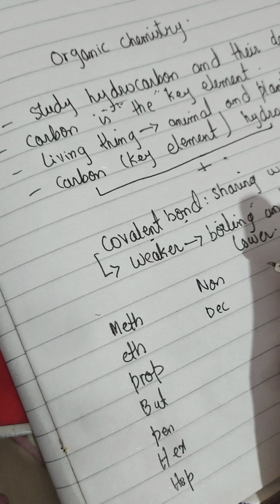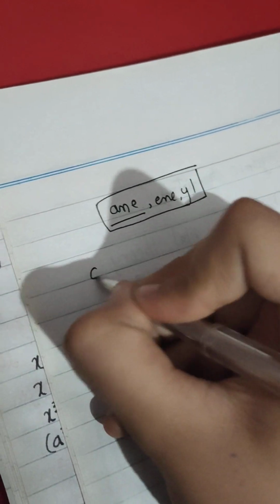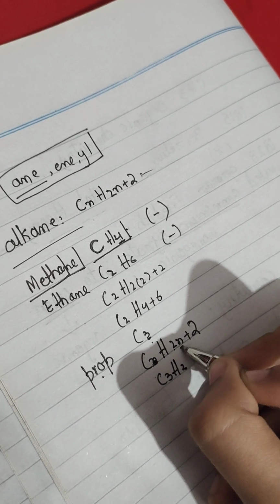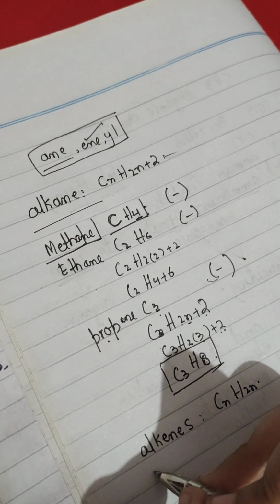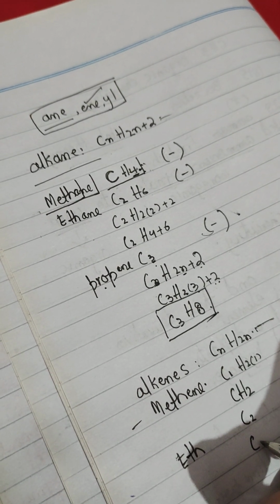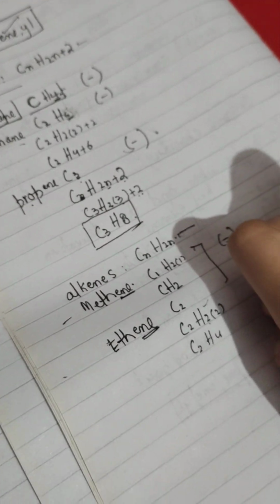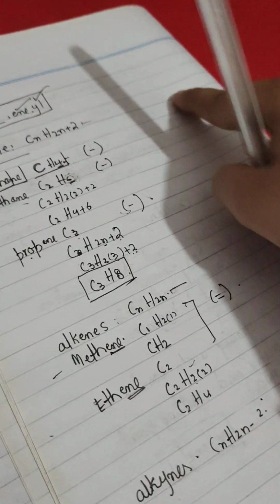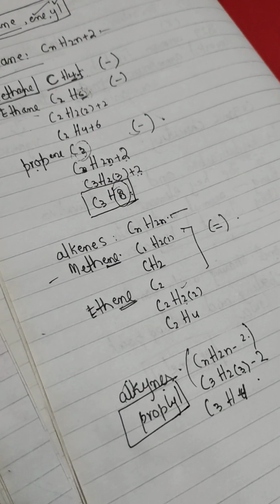chap:3 organic chemistry (basics) class 10